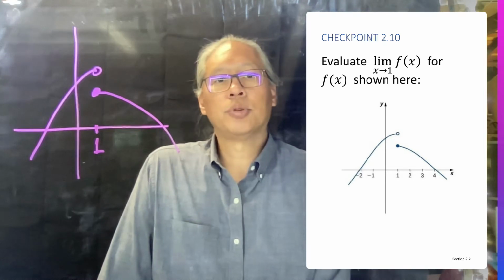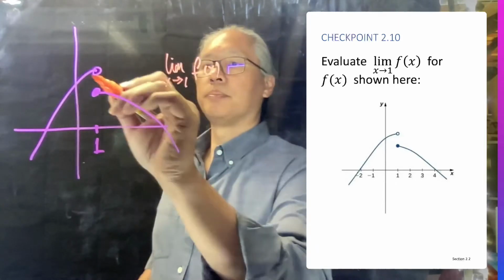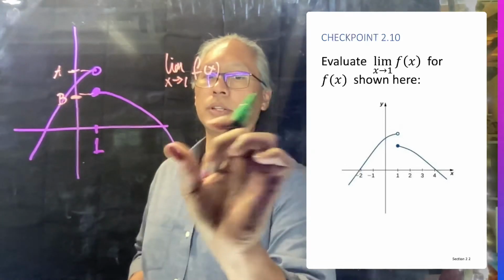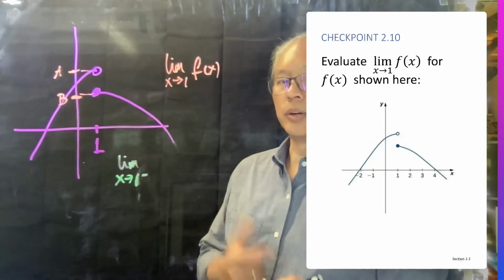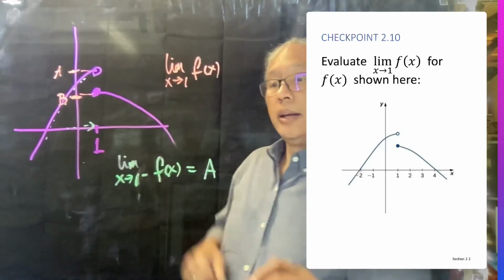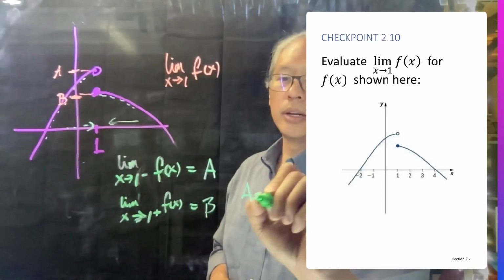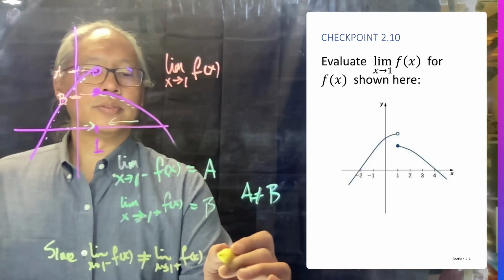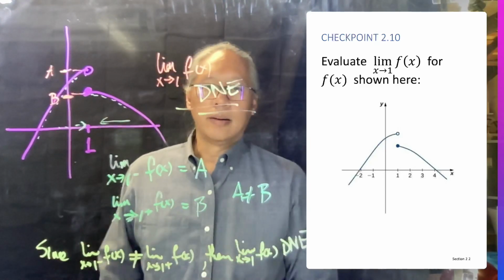m251 CP2 10